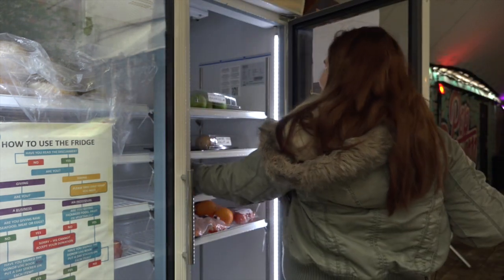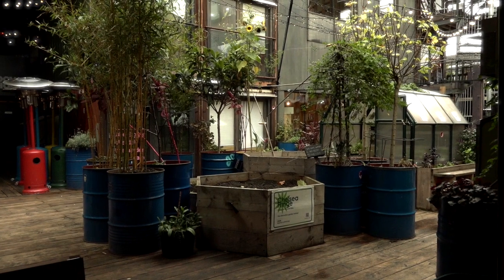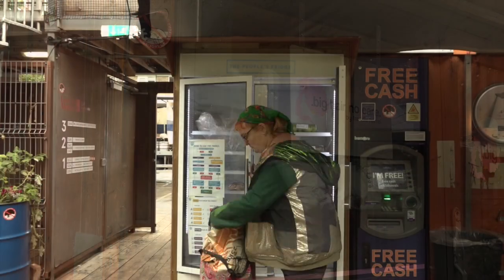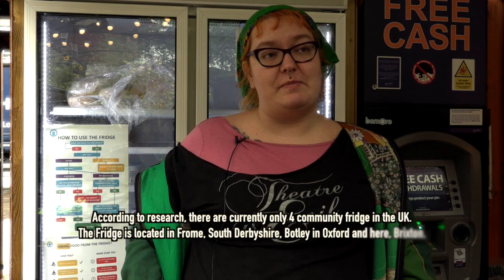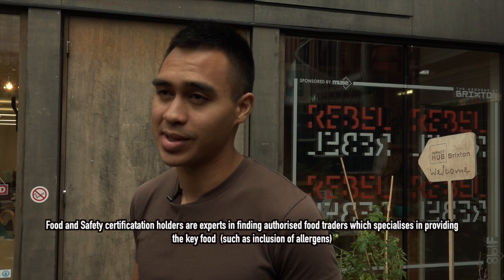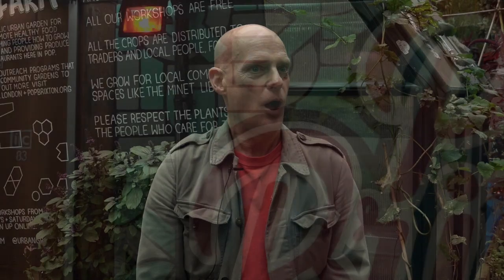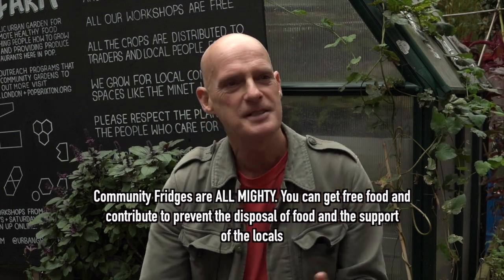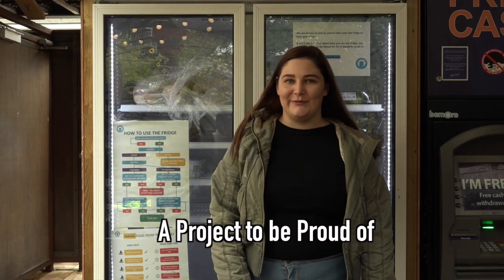The People's Fridge (Alternate Edit)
This video is about People's Fridge_Isaac's Edit